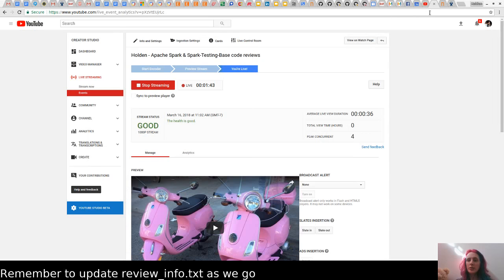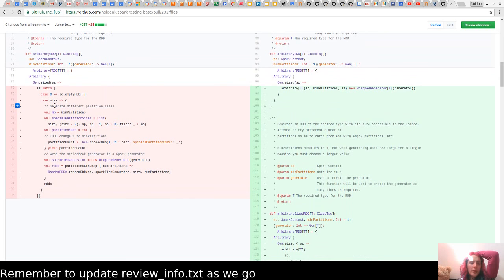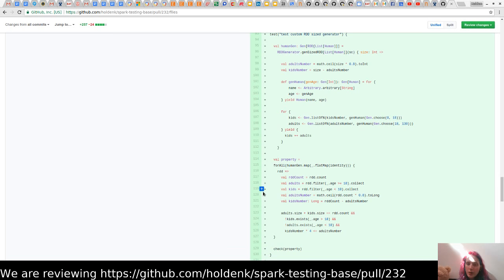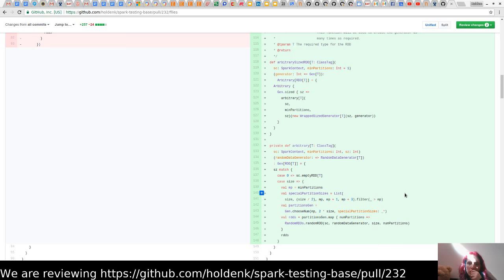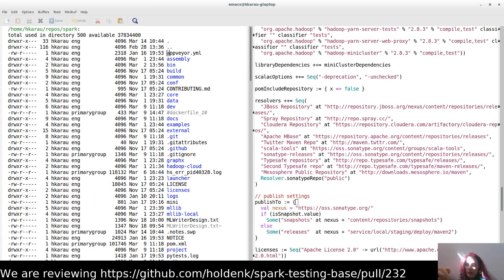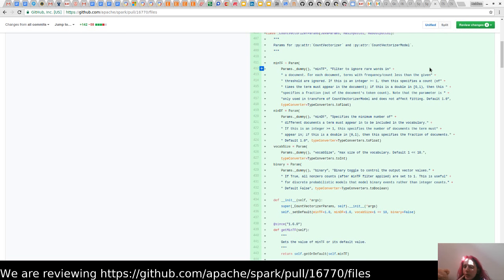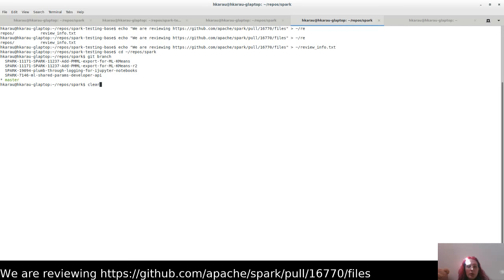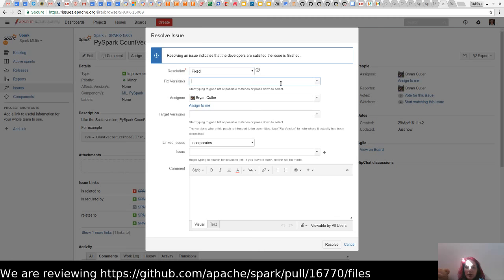Holden - Apache Spark & Spark-Testing-Base code reviews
Live Code review of PRs on Apache Spark & some related smaller projects.